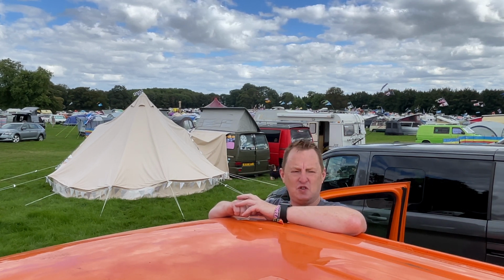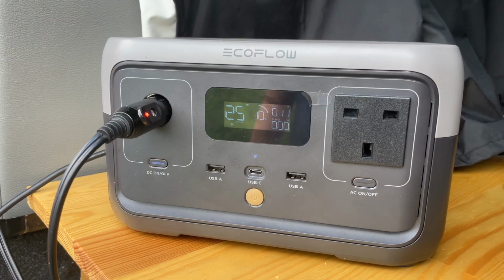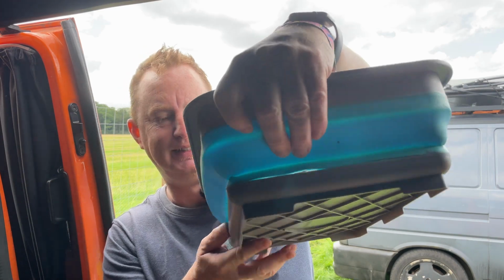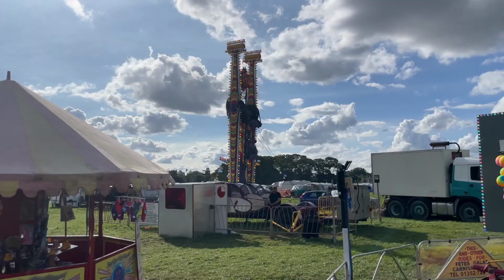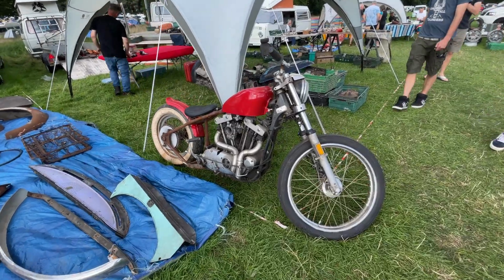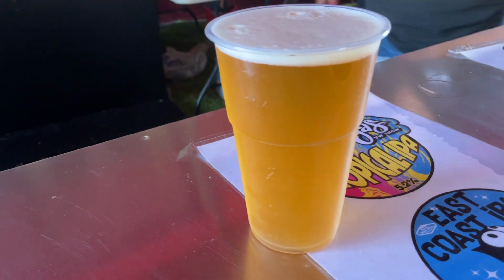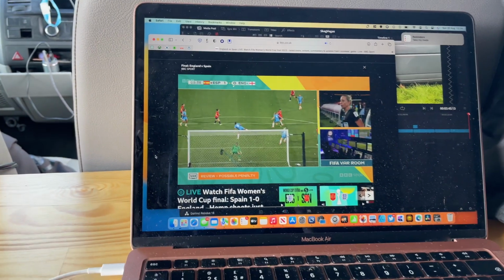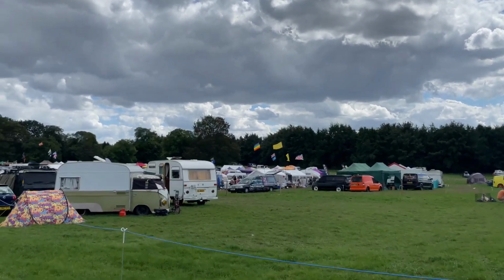Surprising Vibe of Skeg Vegas 2023!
Venturing into Skeg Vegas 2023, I wasn't sure what to expect here.  Would it be a typical polished up VW meet or a collection of different vans.  Dive with me into an atmosphere that's electric, buzzing with the passion of countless van enthusiasts.

From classic VWs that evoke nostalgia to modern marvels pushing the boundaries, the event was a delightful revelation.

Skegvegas didn't disappoint and was a genuine surprise.  I've been to a few festivals recently that were obvious a cash grab but this had the genuine feel and excitement of a van life festival.

Chapters
00:00 - The arrival
01:16 - Solar Opposites
03:14 - Great Thunderface wont be happy
06:14 - A Life Realisation
07:35 - My First Ever Patreon Subscriber
09:34 - Van life montage
10:43 - Toodles